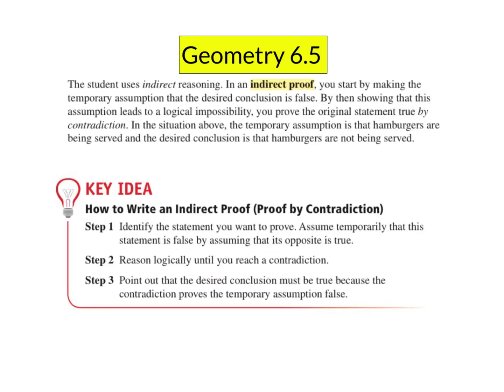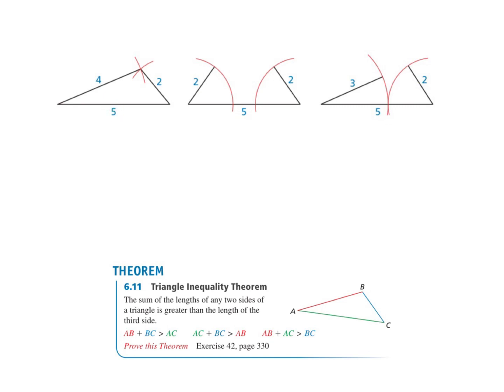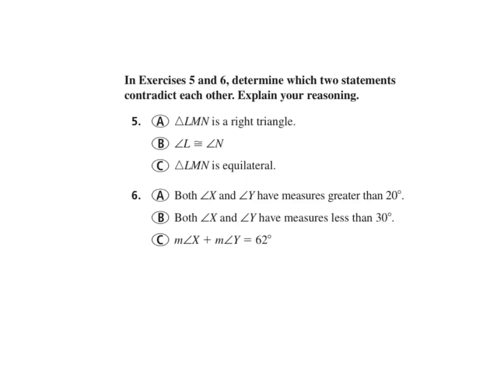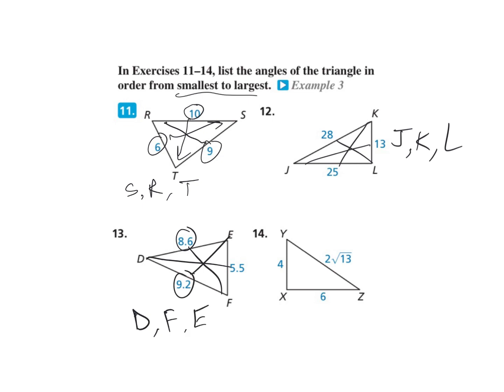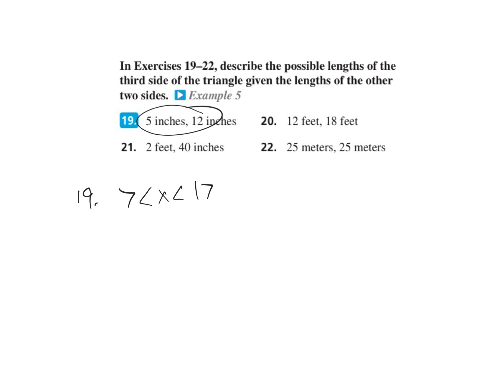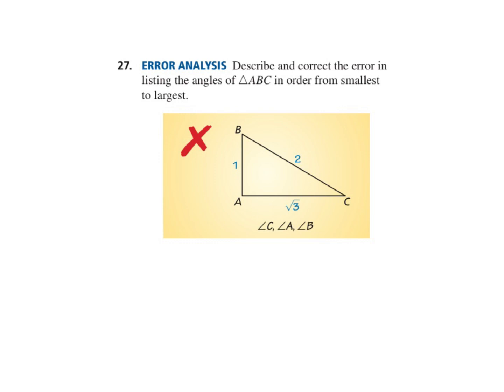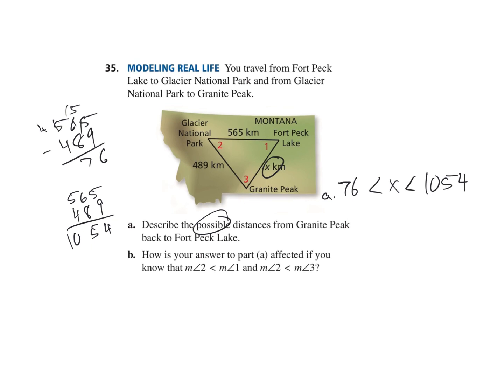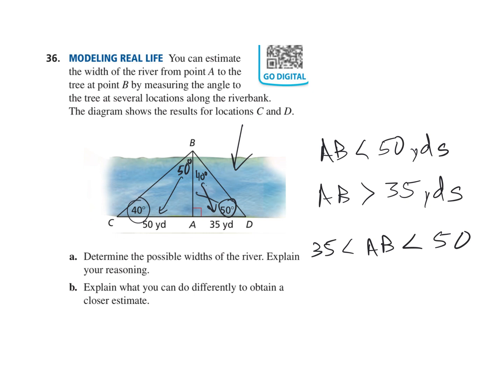6 Geometry 6.5 Indirect Proof and Triangle Length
Possible Triangle Lengths
Finding Larger side and angle.